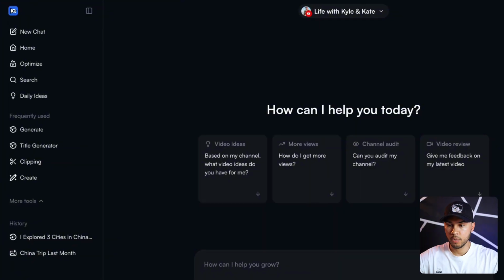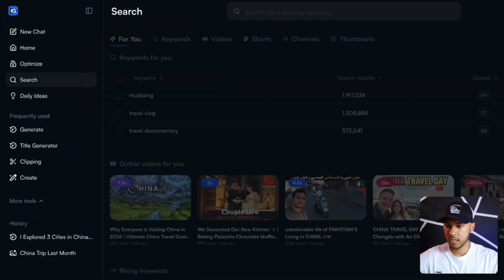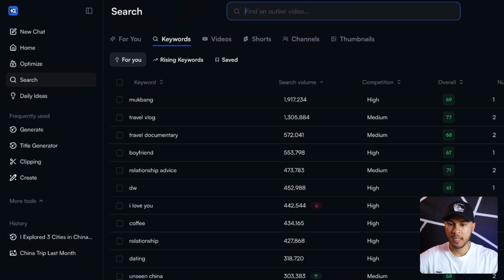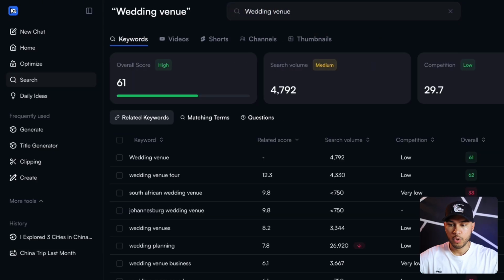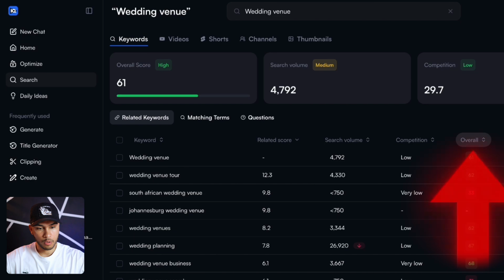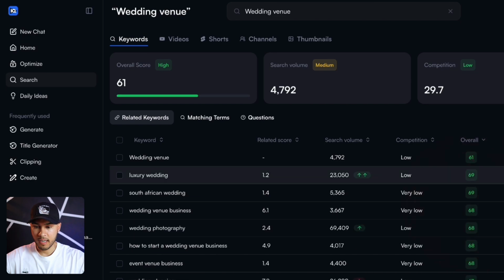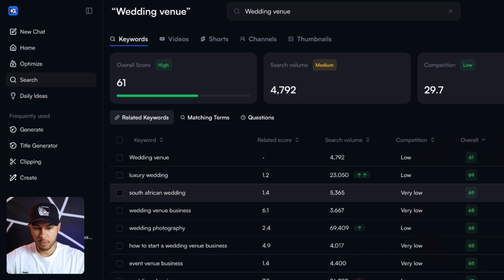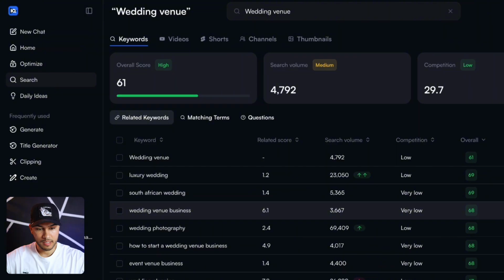How to Optimize YouTube Titles Using vidIQ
In this video, I'll go over how to optimize YouTube titles using vidIQ. I'll show you how to access keywords inside the search tab, filter and sort high-scoring related keywords, and integrate those terms naturally into titles that make people want to click.

Be sure to watch all the way through so you can see how to find the best keywords for your topic and weave them into titles that are both SEO-friendly and curiosity-driven. This is the balance between ranking in search and getting clicks.

Optimizing YouTube titles with vidIQ helps you write headlines that actually get discovered by the algorithm and clicked by viewers. Instead of guessing what words to use, you can see exactly which keywords have high search volume and work them into titles that sound natural and compelling. This is one of the most impactful things you can do to improve your click-through rate and get more views on every video you publish.

- Kyle

Timeline:
0:00 - Introduction
0:07 - Access Keywords Inside the vidIQ Search Tab
0:15 - Filter and Sort High-Scoring Related Keywords
0:24 - Integrate High-Value Terms Naturally into Curious Titles
0:49 - Conclusion